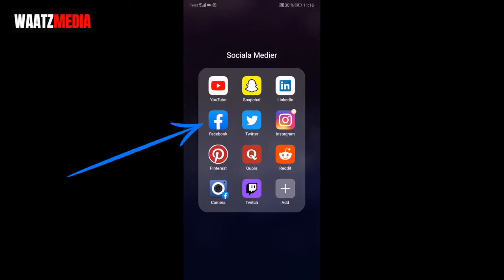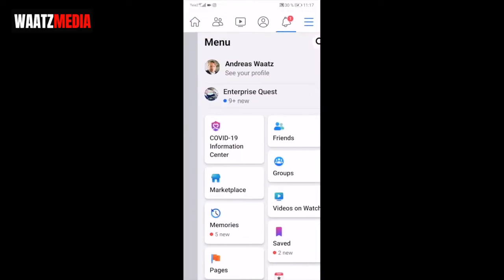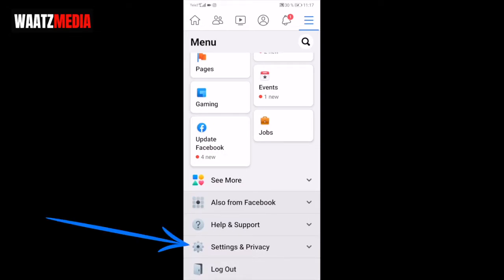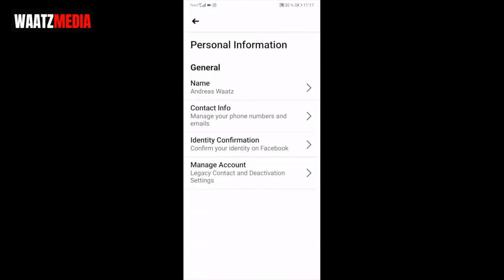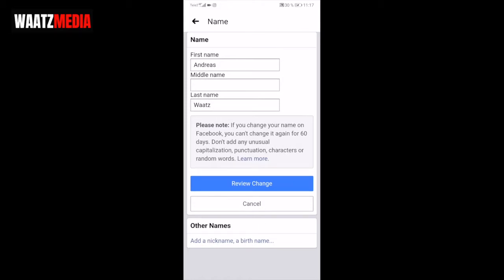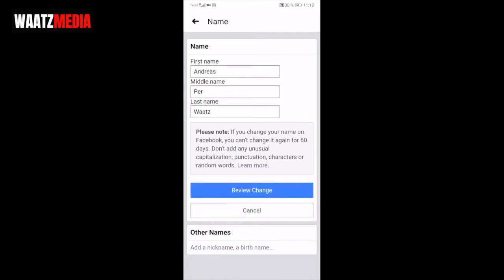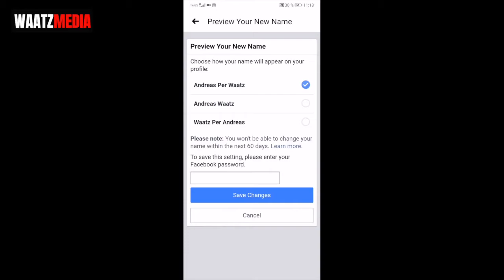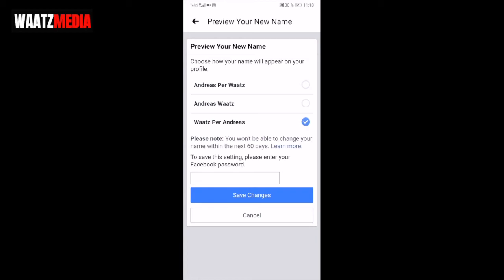How to Change Name in Facebook 2020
How to change your name on Facebook on mobile in 2020, using this easy step by step tutorial.

You can change your name every 60 days so choose wisely.

There are 3 options you have on how you can display your name when you change your name on Facebook.

FOLLOW ME